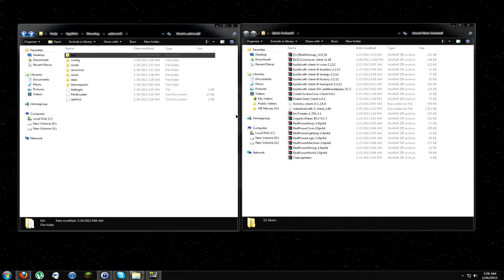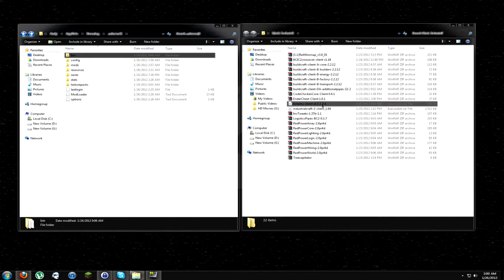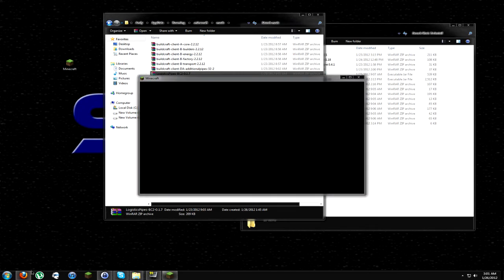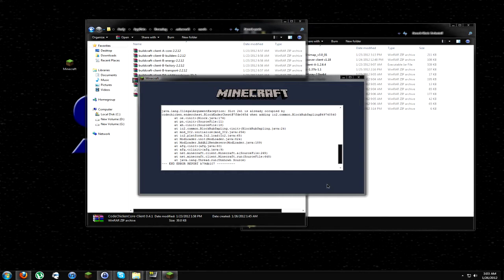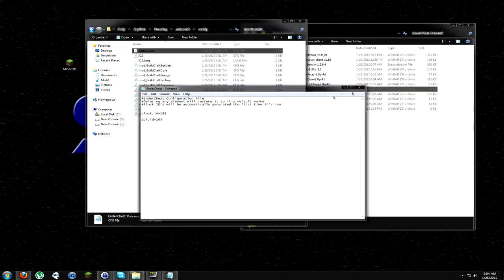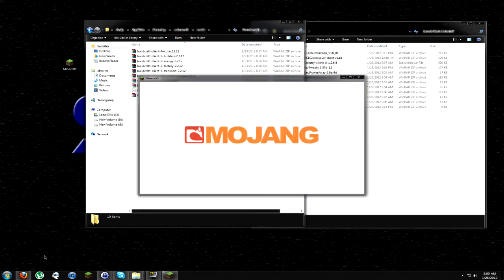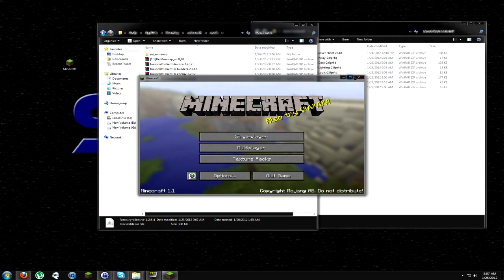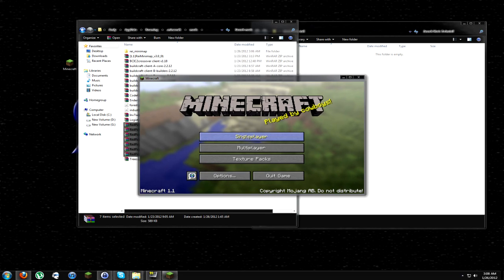How to Install Mods (Minecraft 1.1)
So here we go 2nd video in the series on how to install the actual mods themselves.  Here's a link to the first video

As always hope this helps you all out.